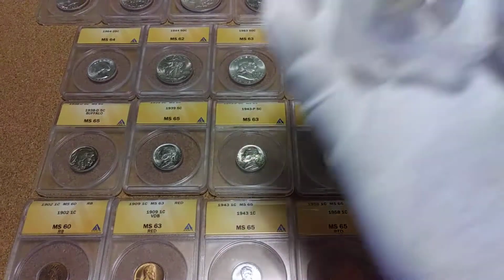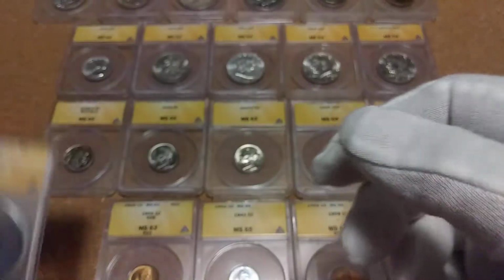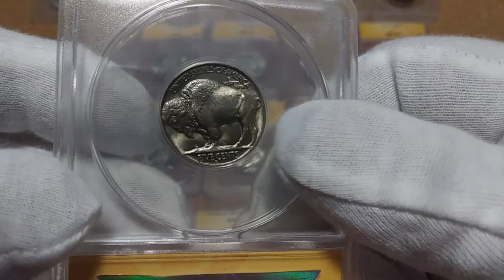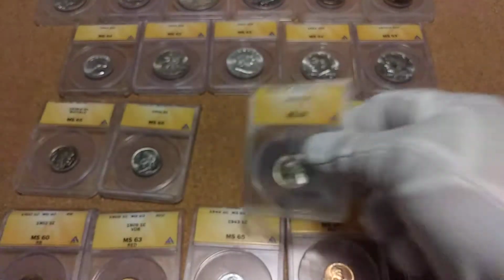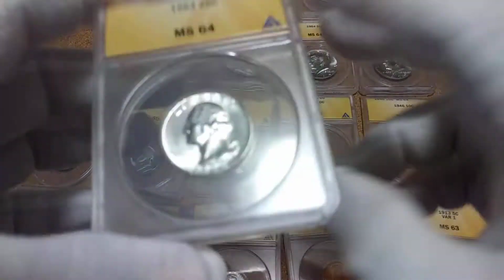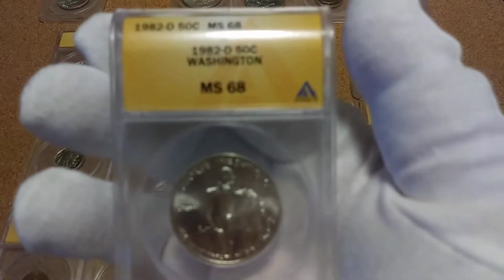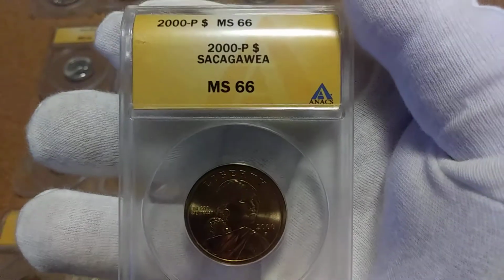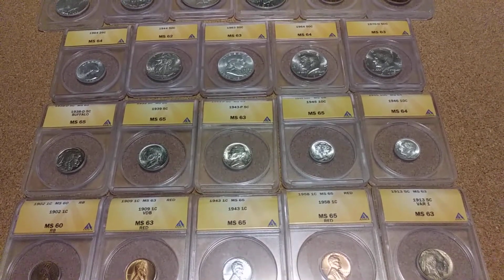ANACS MS TYPE SET update #7.5 A LITTLE change up!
A little Change up in the MS ANACS TYPE SET. I am going to start collecting just the 1900 to Date coins in MS ANACS Slabs for the Type Set. I think this change up will make it a funner experience for me and a much more obtainable goal also. I may even start getting the Gold coins for these years also.